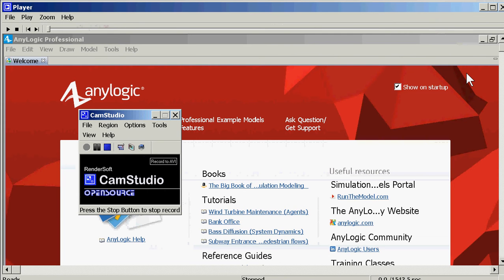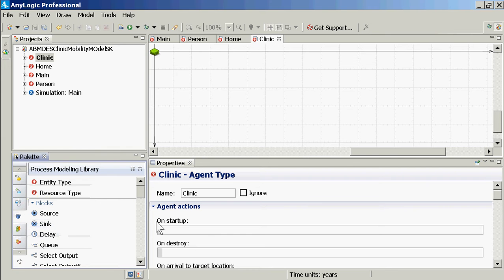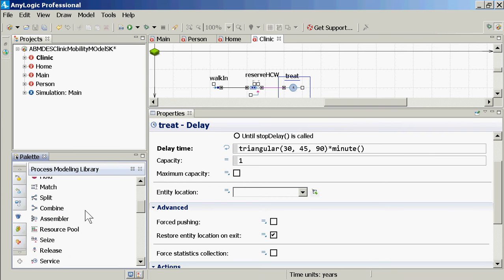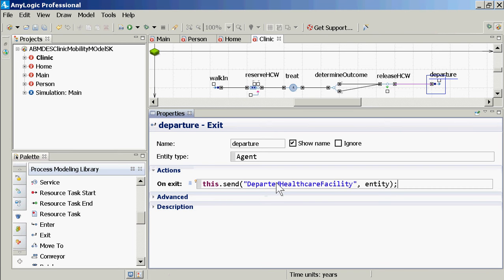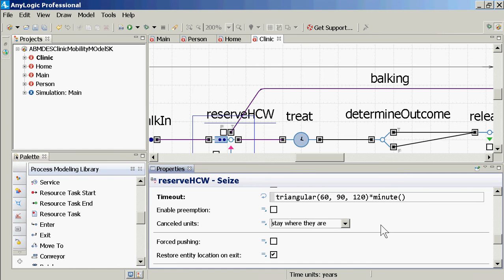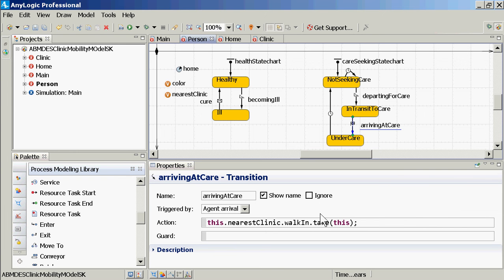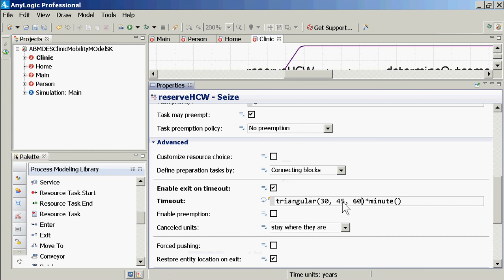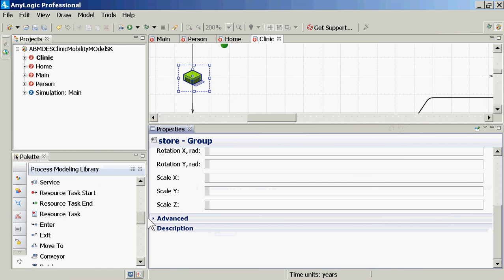Building up a ABMDES Clinic Mobiliy Model In General